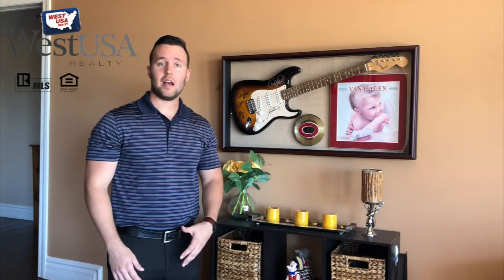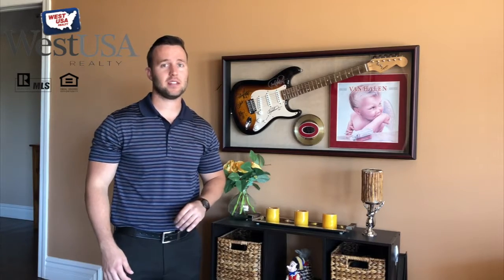Preparing to Sell: Fix and Paint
Being proactive with home repairs can save you a lot of headache during the selling process.  Home inspectors will find the issues and buyers will most likely ask for repairs, and at worst will walk away from the deal.  To make your house most desirable, keep up with maintenance.  Also, paint all the rooms or walls that don't match color with the rest of the house.  A daughter may have a hot pink room, paint it! A son may have a bright blue room, paint it!  You have your favorite lime green accent wall, PAINT IT! Make it match the rest of your house!